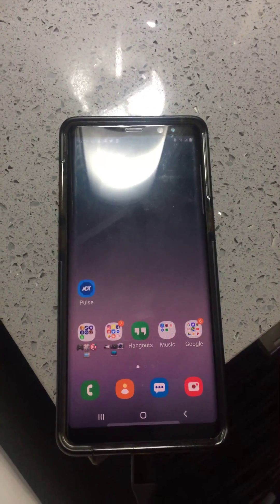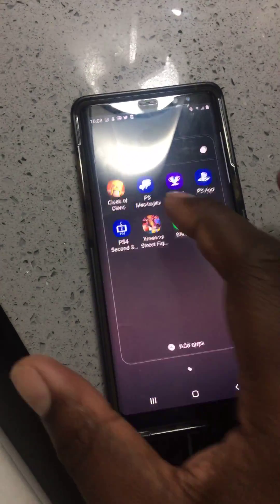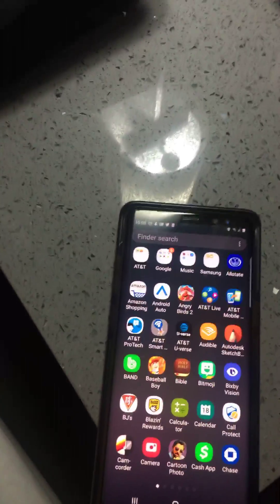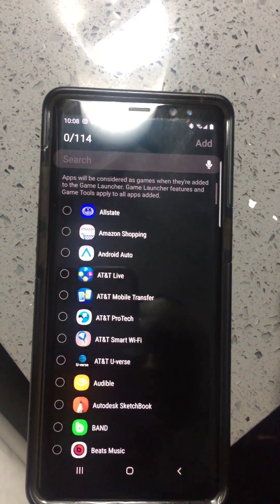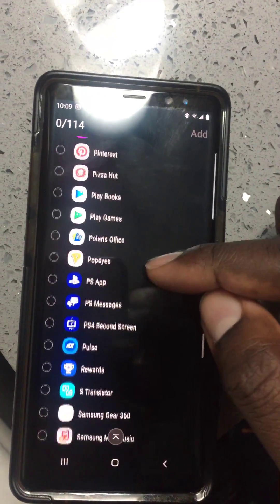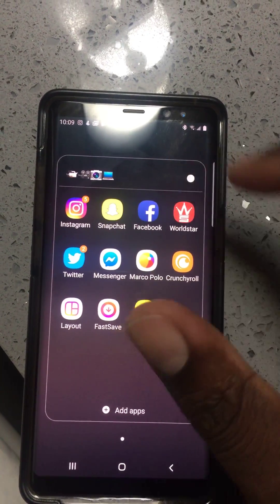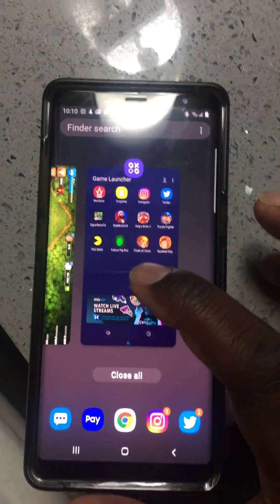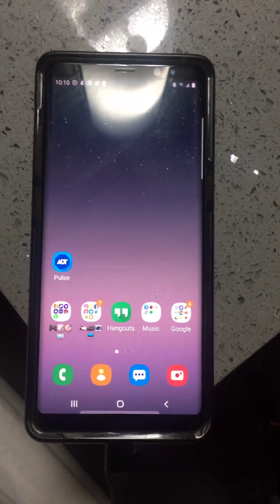How to Screen Record on Samsung Note 8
Samsung Galaxy Screen Recording Pie Update